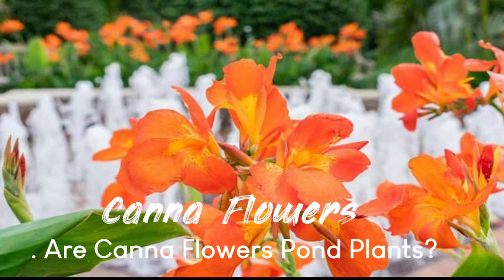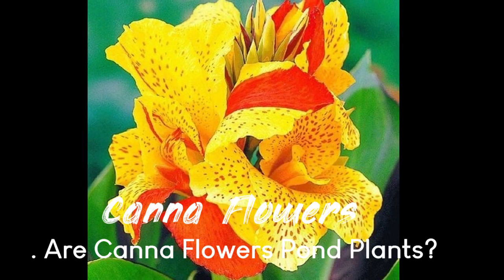How To Care For Canna Flowers - Are They Pond Plants? Characteristics - Symbolism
Canna flowers, often known as canna lilies (though they are not true lilies), are among the most striking ornamental plants cultivated across the world. Their bold, tropical foliage and vibrant flowers make them favorites in gardens, parks, and even around water features. To understand their unique charm, it is essential to look at their physical characteristics, natural habitat, and cultural symbolism, and to clarify the question: are canna flowers truly pond plants?

1. Origins and Classification

Canna plants belong to the family Cannaceae, a small plant family with only one genus: Canna. They are native to the tropical and subtropical regions of the Americas, from the southern United States down to Argentina. Over time, they have been hybridized and cultivated extensively, spreading worldwide as ornamentals.

Despite their common name “canna lilies,” they are not related to lilies at all. Instead, they are closer in relation to bananas, gingers, and heliconias—all plants that share similar large, lush leaves and a preference for warm, moist climates.